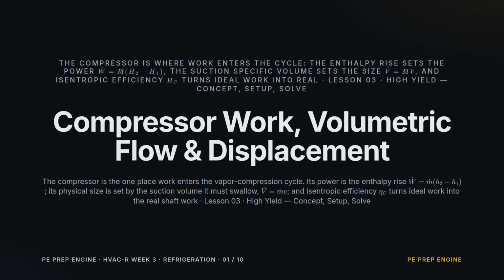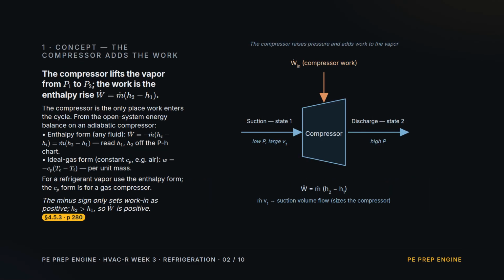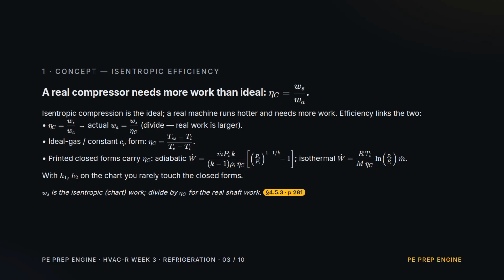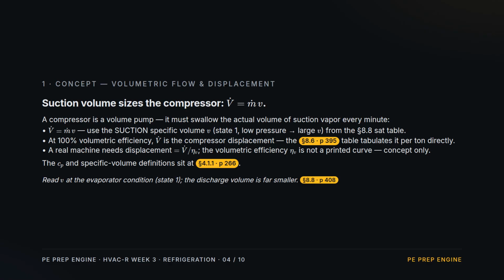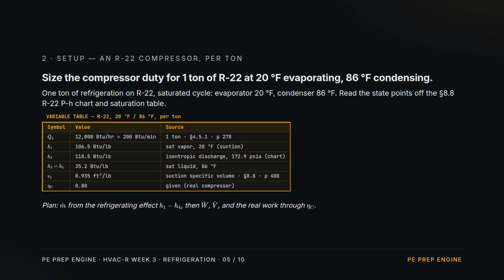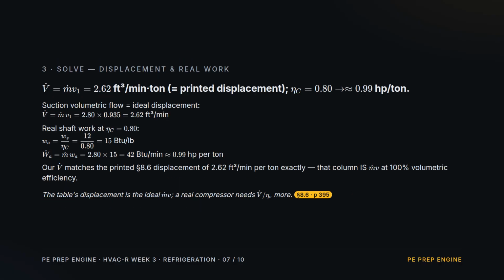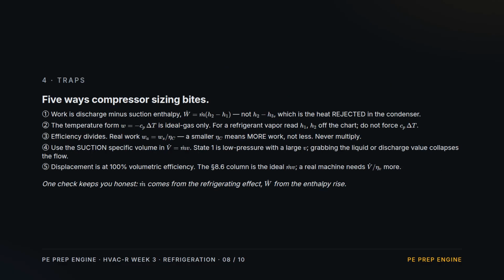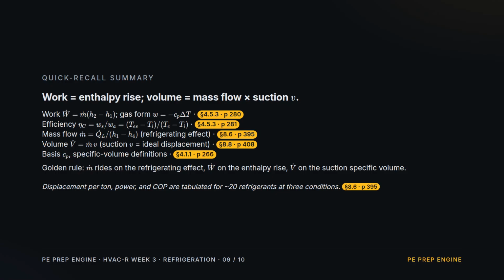Compressor Work & Displacement — PE Mechanical HVAC & Refrigeration Week 3 (Lesson 03 of 10)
• The compressor is the only place work enters the vapor-compression cycle. From the open-system energy balance on an adiabatic compressor, the enthalpy form works for any fluid: Ẇ = −ṁ(h_e − h_i) = ṁ(h_2 − h_1), with h_1 and h_2 read straight off the P-h chart. The ideal-gas form w = −c_p(T_e − T_i), at constant c_p, is the per-unit-mass alternative for a gas compressor — for a refrigerant vapor, use the enthalpies.
  • A real compressor needs more work than the isentropic ideal, and isentropic efficiency links the two: η_C = w_s/w_a, so actual w_a = w_s/η_C. You DIVIDE — a lower efficiency means more work. The ideal-gas version is η_C = (T_es − T_i)/(T_e − T_i), and the handbook's printed closed forms (adiabatic and isothermal compressor power) both carry η_C, though with h_1 and h_2 on the chart you rarely need them.
  • A compressor is really a volume pump: it must swallow the actual suction-vapor volume every minute, V̇ = ṁ v, using the SUCTION specific volume at state 1 where pressure is low and v is large. At 100% volumetric efficiency V̇ is the compressor displacement — which the handbook tabulates per ton directly. A real machine needs displacement = V̇/η_v, and that volumetric efficiency is a concept, not a printed curve.
  • Worked problem: 1 ton of R-22 on a saturated cycle, 20 °F evaporating and 86 °F condensing, with h_1 = 106.5, h_2 = 118.5 (isentropic discharge at 172.9 psia), h_3 = h_4 = 35.2 Btu/lb, v_1 = 0.935 ft³/lb, and η_C = 0.80. Refrigerating effect = 106.5 − 35.2 = 71.3 Btu/lb, so ṁ = 200/71.3 = 2.80 lb/min·ton and ideal Ẇ = 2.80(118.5 − 106.5) = 33.6 Btu/min ≈ 0.79 hp/ton — the printed R-22 row lists 0.772 hp per ton.
  • Displacement and real work: V̇ = ṁ v_1 = 2.80 × 0.935 = 2.62 ft³/min·ton, matching the printed displacement of 2.62 ft³/min per ton exactly, because that column IS ṁ v at 100% volumetric efficiency. At η_C = 0.80 the real shaft work is w_a = 12/0.80 = 15 Btu/lb, so Ẇ_a = 2.80 × 15 = 42 Btu/min ≈ 0.99 hp per ton.
  • Traps: work is discharge minus suction, ṁ(h_2 − h_1) — not h_2 − h_3, which is the condenser heat REJECTED; the c_p ΔT form is ideal-gas only; efficiency divides, never multiplies; use the suction v in V̇ = ṁ v, since grabbing the liquid or discharge value collapses the flow; and the tabulated displacement is the ideal ṁ v, so a real machine needs V̇/η_v more. The check that keeps you honest: ṁ rides on the refrigerating effect, Ẇ on the enthalpy rise, V̇ on the suction specific volume.

  • §4.5.3 · p 280 — compressor work Ẇ = ṁ(h_2 − h_1) and the ideal-gas form w = −c_p ΔT; the sign convention makes work-in positive since h_2 is greater than h_1
  • §4.5.3 · p 281 — isentropic efficiency η_C = w_s/w_a = (T_es − T_i)/(T_e − T_i), and the printed adiabatic and isothermal compressor-power closed forms that carry η_C
  • §8.6 · p 395 — the per-ton refrigerant comparison table: compressor displacement (ft³/min·ton), horsepower per ton, and COP for roughly 20 refrigerants at three conditions
  • §8.8 · p 408 — R-22 saturated-property table, source of the suction specific volume v_1 read at the evaporator condition
  • §4.1.1 · p 266 — the underlying c_p and specific-volume definitions
  • §4.5.1 · p 278 — the 1 ton = 12,000 Btu/hr = 200 Btu/min basis for the per-ton sizing

This is lesson 03 of 10 in the HVAC & Refrigeration — Week 3 (Refrigeration) course. Lessons are sequenced — start at Lesson 00 if you're new.